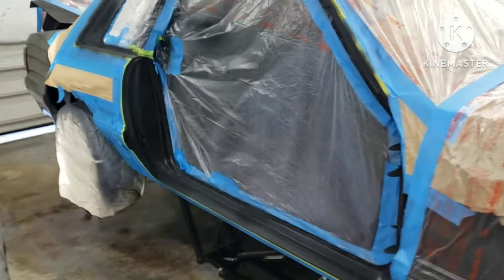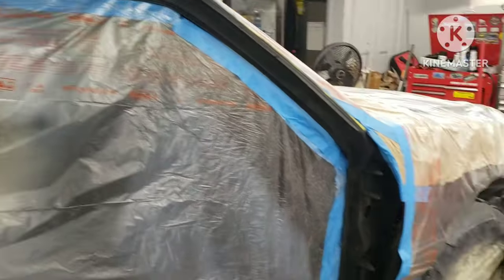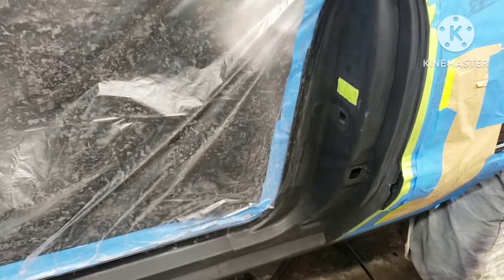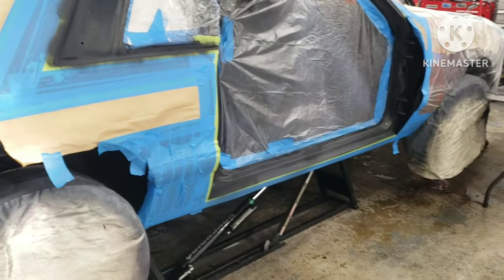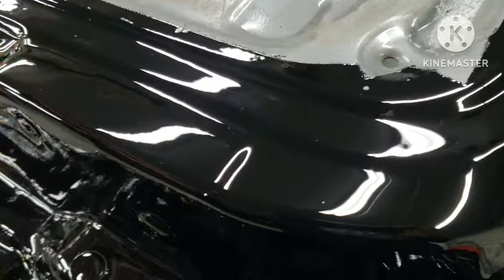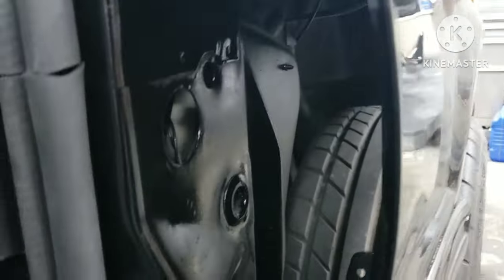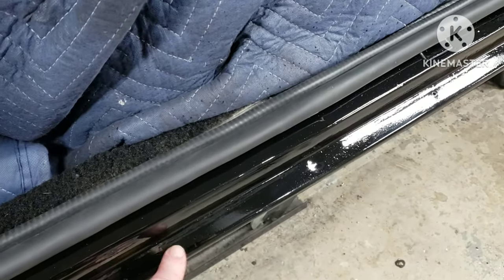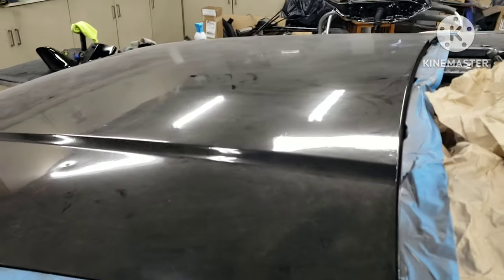Fox body painting door jams and doors.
Painting inside of doors and jams on my 88 Fox body mustang coupe. Using speedokote jet black and sem trim black paint